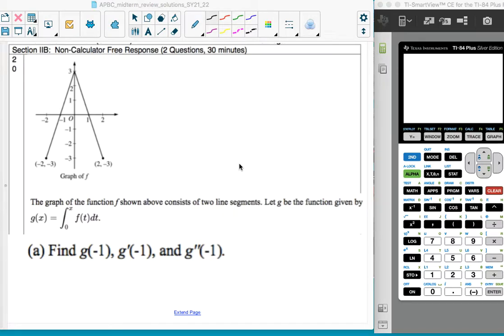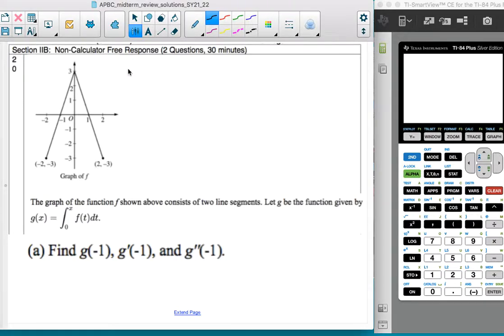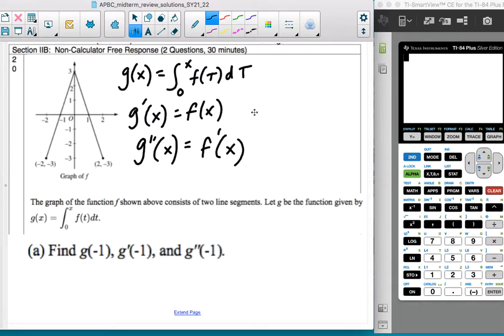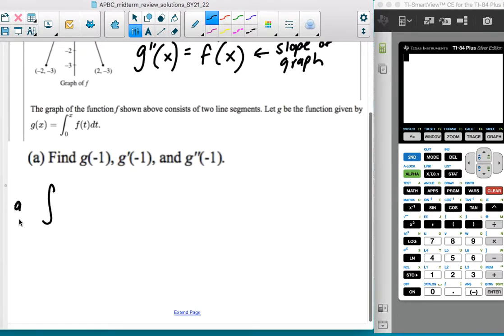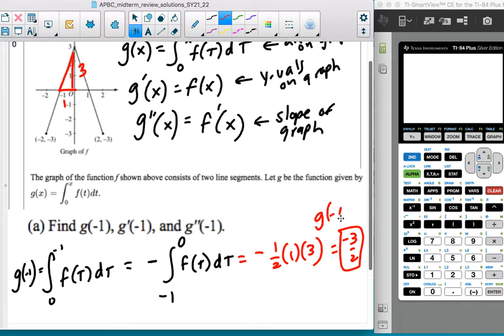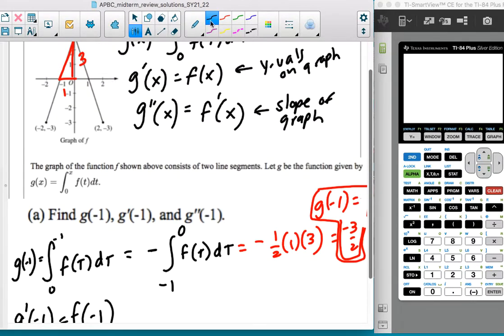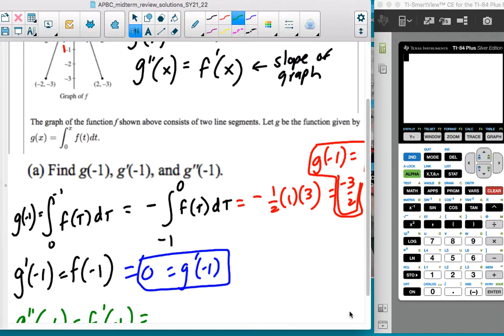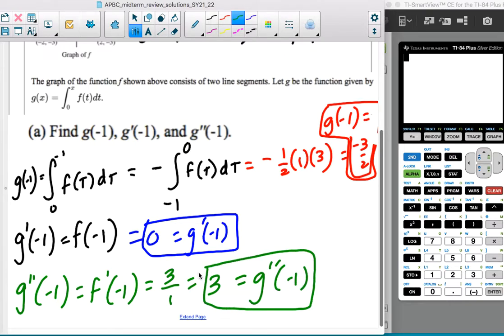APBC Midterm Review FR20A